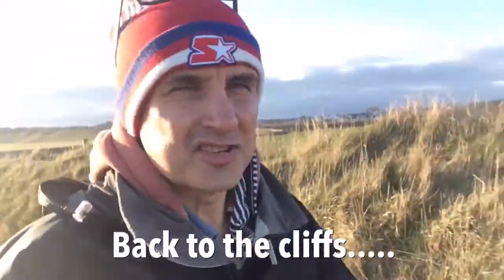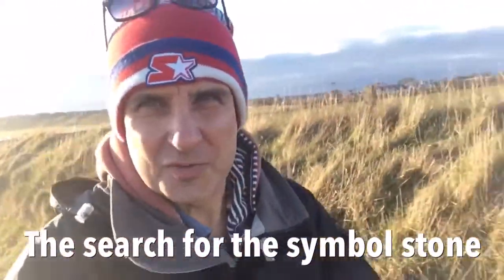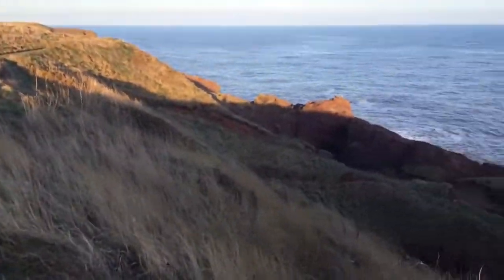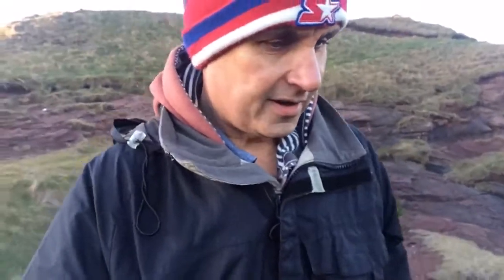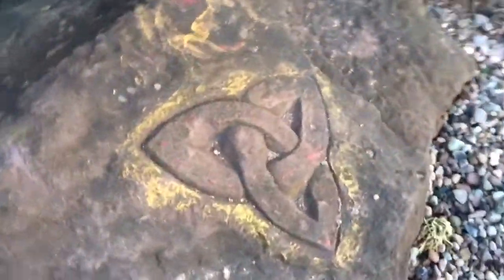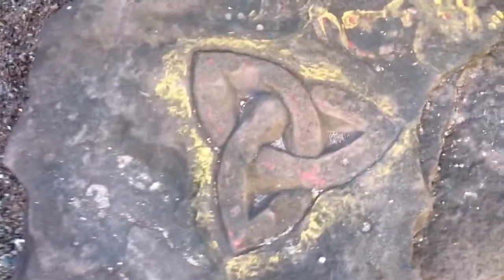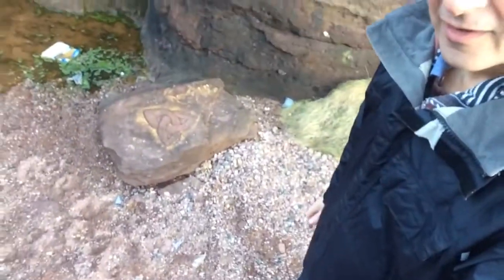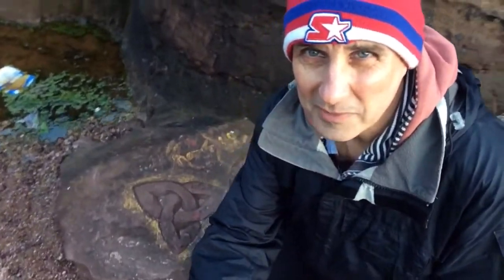Back to the cliffs...pt 2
After a few tips, it was back down to the cliffs tonight to see if I could find the strange symbol stone.